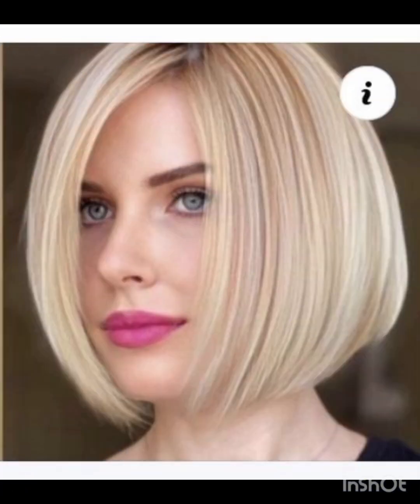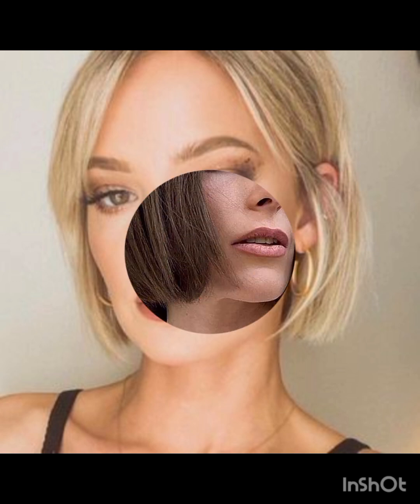CABELLO DE MODA TENDENCIAS 2024!! LOS NUEVOS ESTILOS DE CORTES PELO PIXIE A MIDI Mujer 40-70 Años